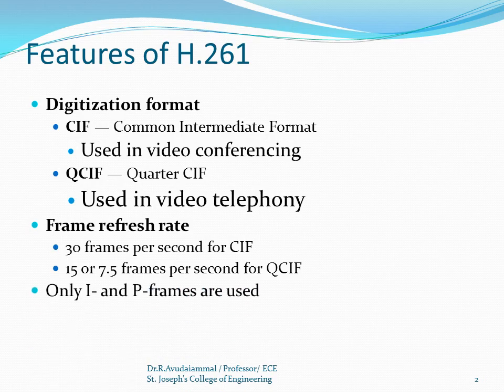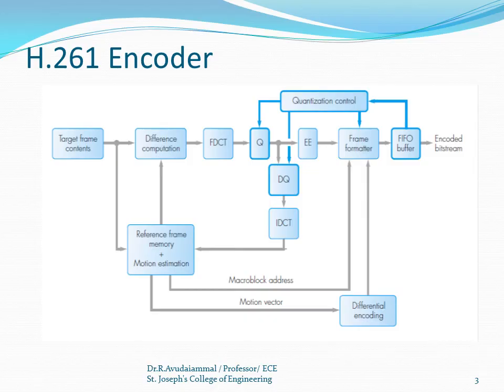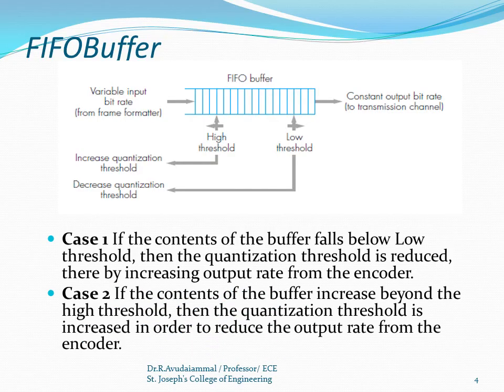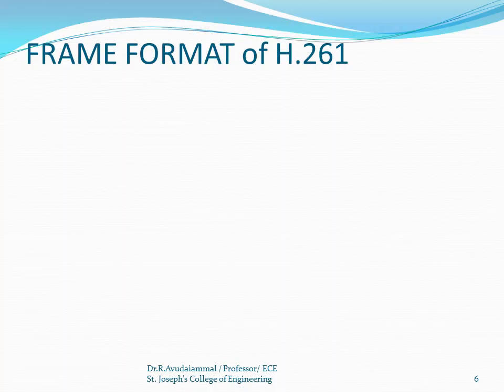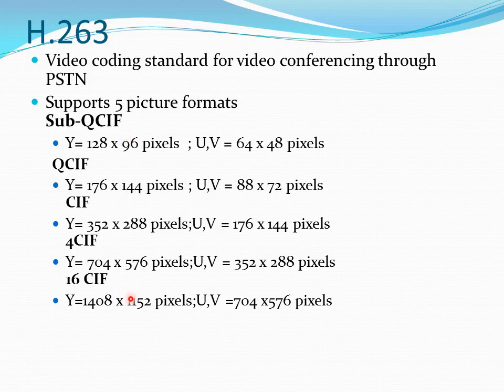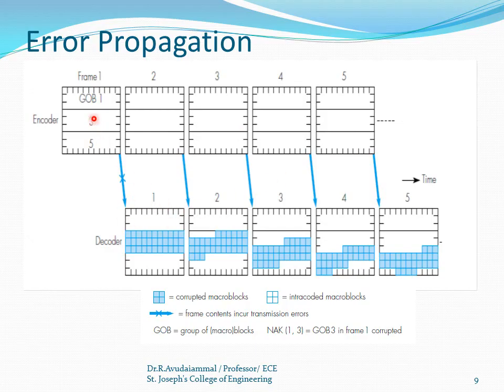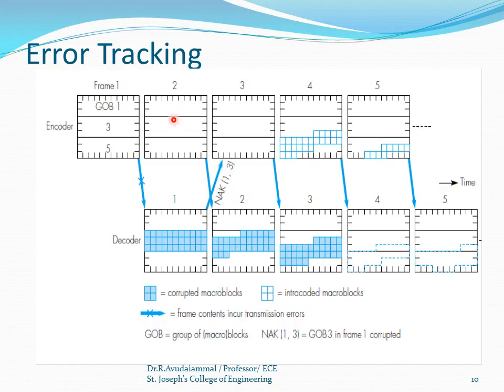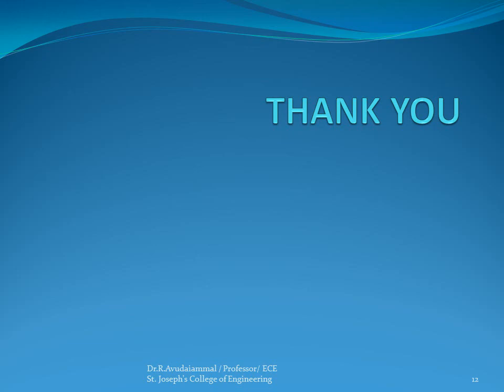Video Compression standards - H 261, H.263 Dr.R.Avudaiammal/ Professor St. Joseph's College of Engg.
Describes features of H.261, Applications of H.261, Encoding schematic of H.261, Group of Blocks (GOB) structure, Frame format of H.261. Features of H. 263, Error handling mechanism of H.263, Error propogation, Error tracking, Independent segment coding of H.263